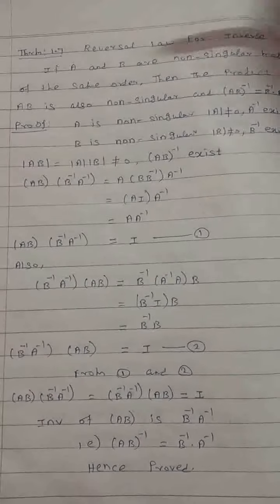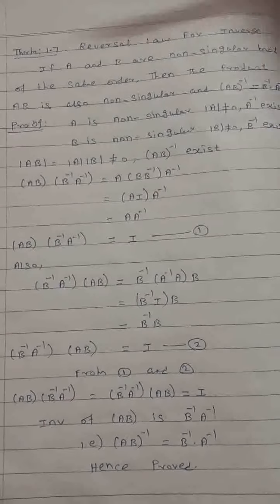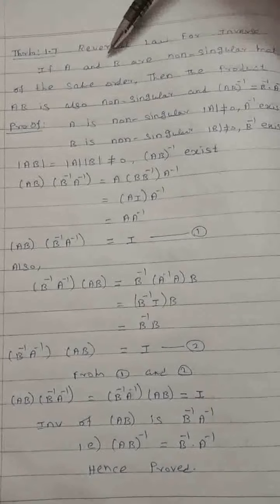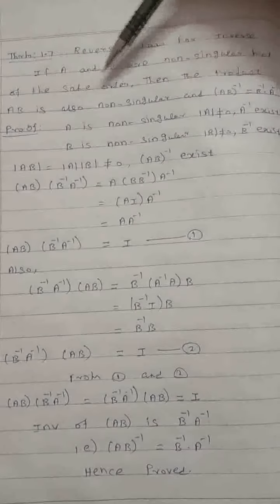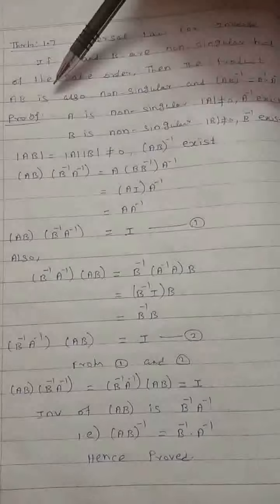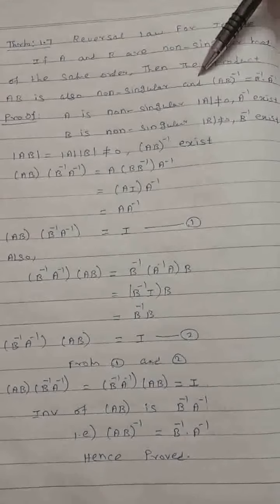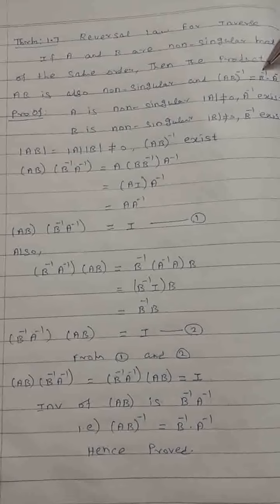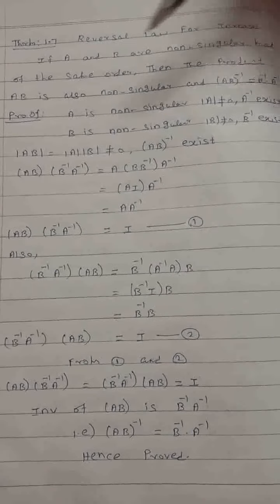12th Maths_Theorem_1.7 & 1.8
Madhan kumar